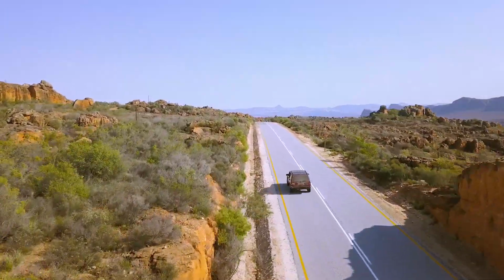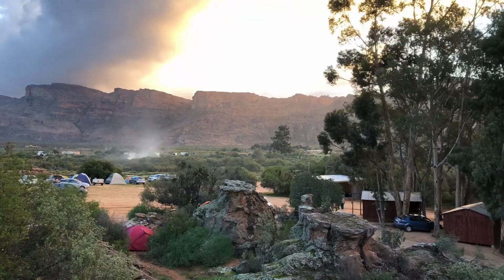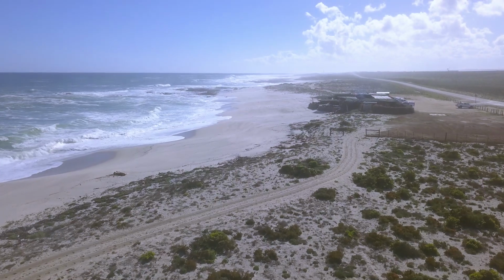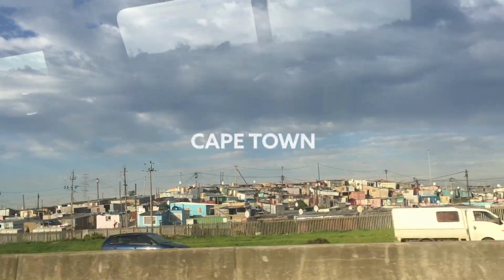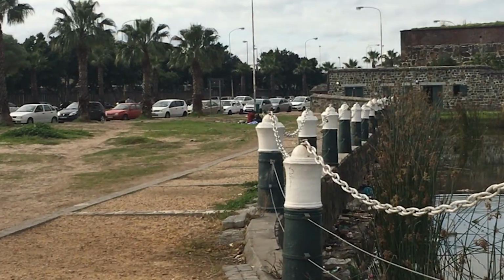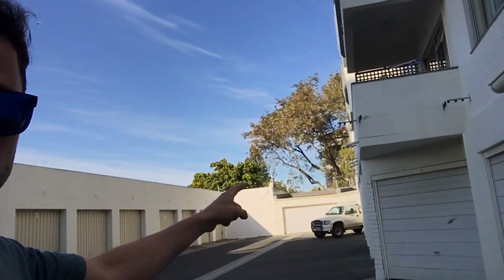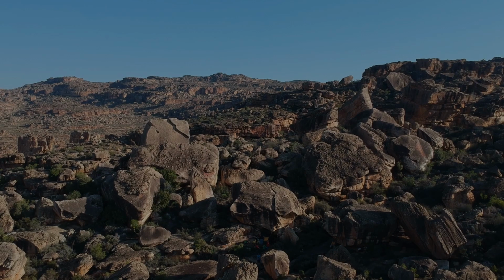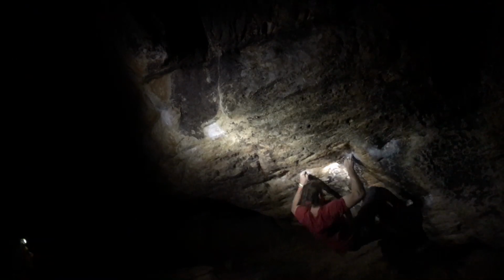Rocklands Bouldering Guide | A destination overview by Nate Murphy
Here is a short guide to bouldering in Rocklands, South Africa. From how to get there, where to stay to awesome rest-day activities - this video has you covered!

Featured places & activities;

ROCKLANDS ACCOMODATION
Huts tend to get booked up - so book early. You do not need to book camping at De Pakhuis in advance.
- Bushmans Accomodation (Involves a bit of a dirt-road drive, but nice accom)

Drone and timelapse footage in collaboration with Jacob Larson - see his channel